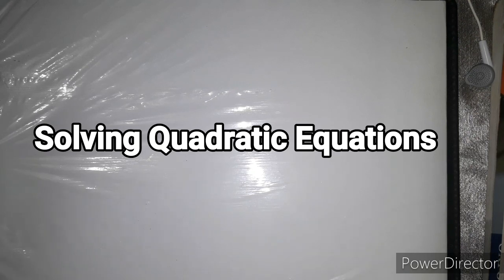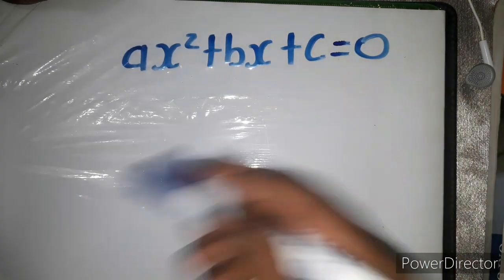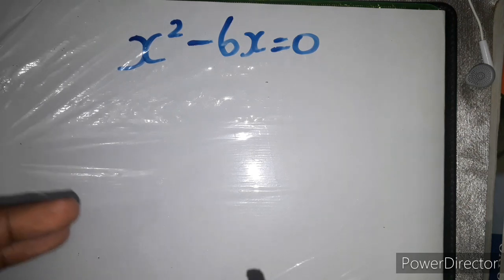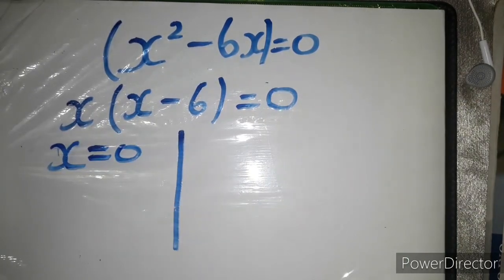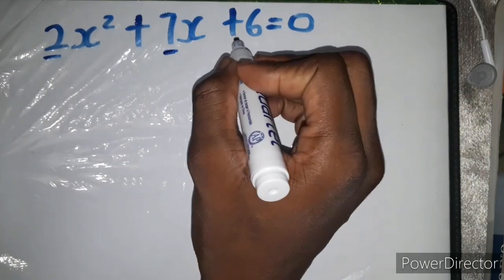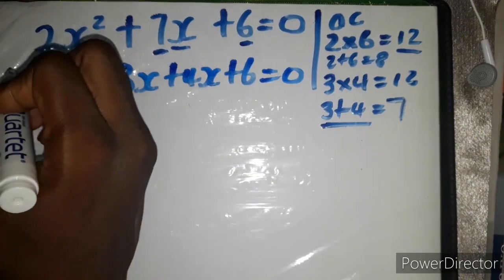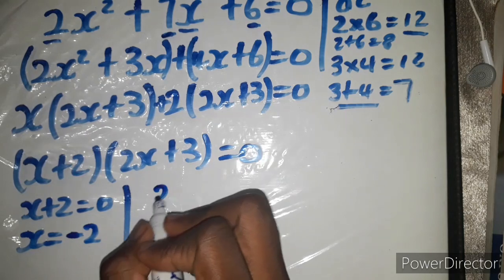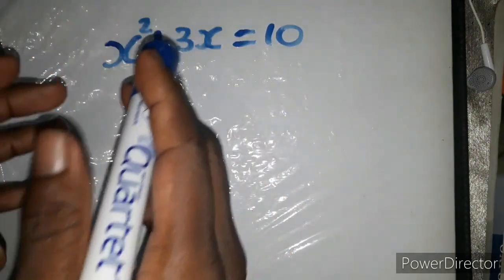SOLVING QUADRATIC EQUATIONS by factorization and AC method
Suitable for grades 9, 10 and 11